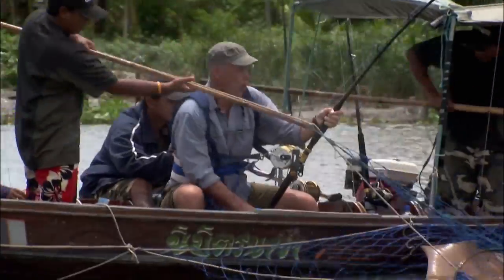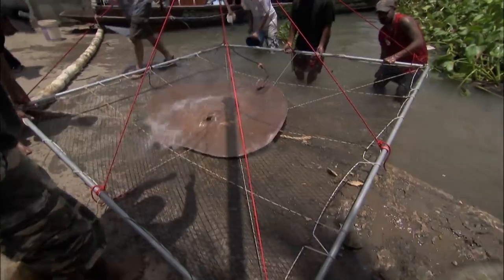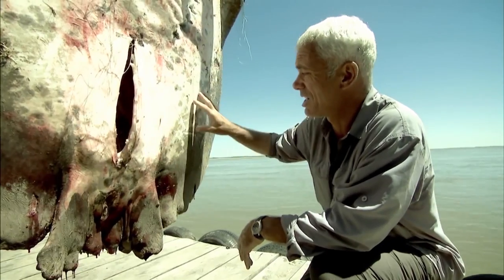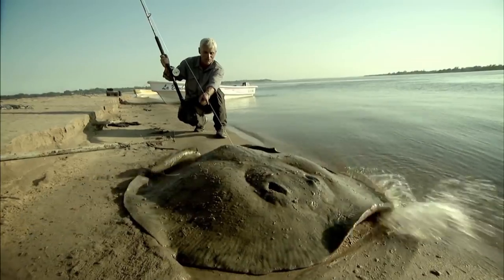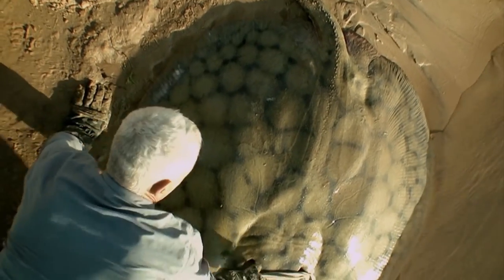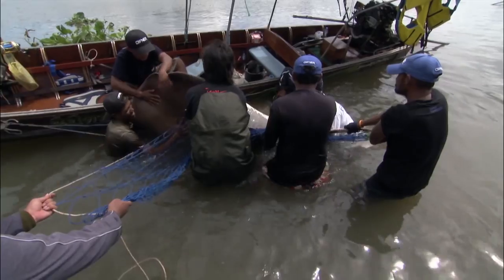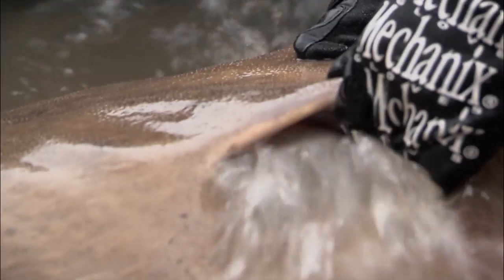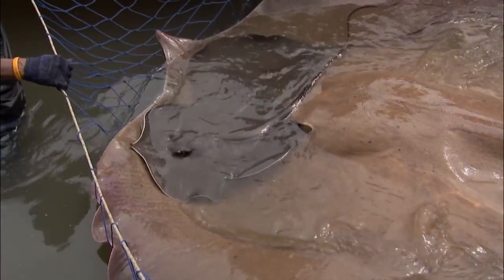Best Of Stingrays! | COMPILATION | River Monsters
Stingrays are deceptively dangerous creatures, here's a highlight reel of Jeremy Wade's best run-ins with stingrays.

River Monsters is a British and American wildlife documentary television programme produced for Animal Planet by Icon Films of Bristol, United Kingdom. It is hosted by extreme angler and biologist Jeremy Wade.